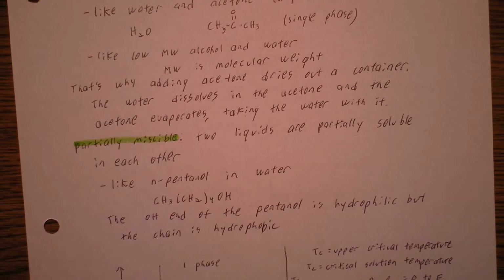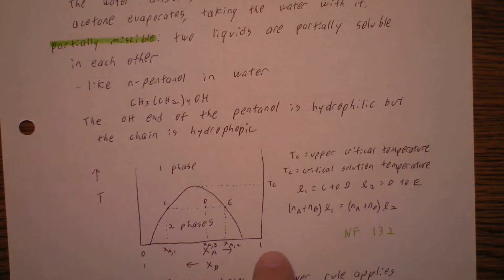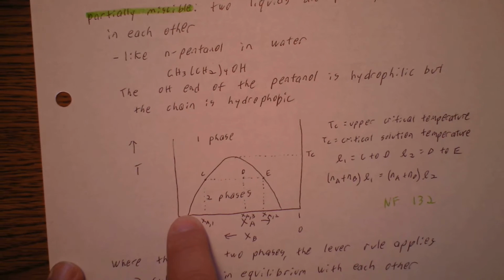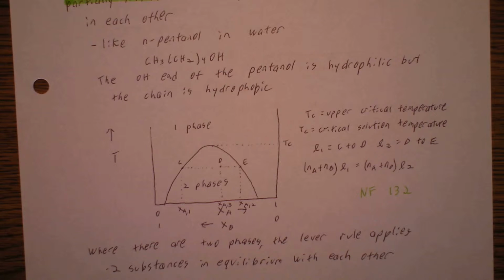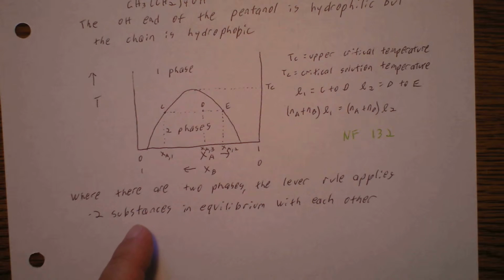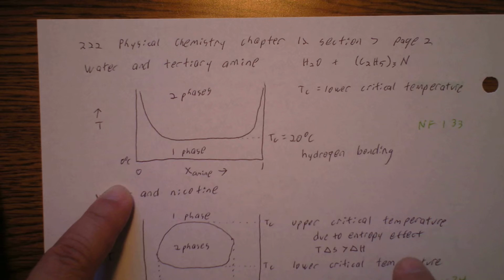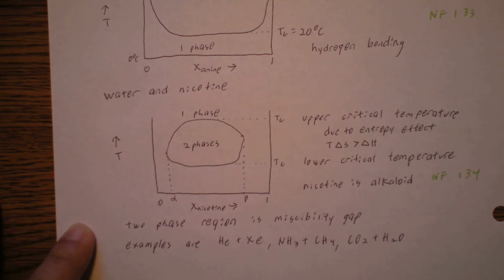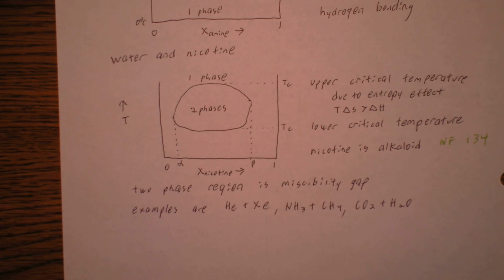Physical Chemistry, chapter 12, section 7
This section covers two component liquid equilibrium.